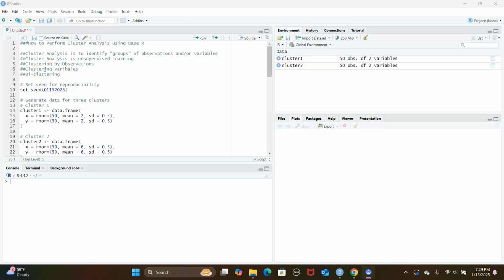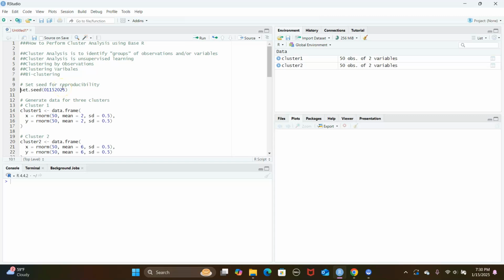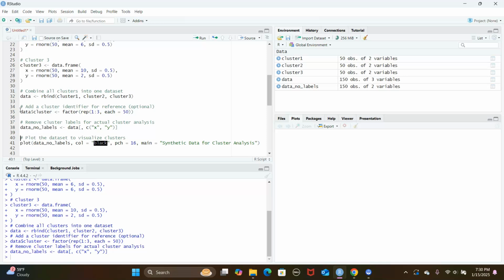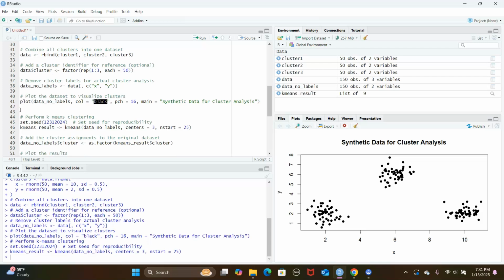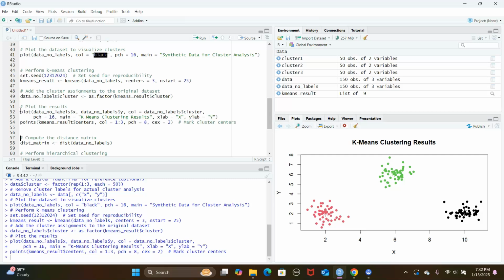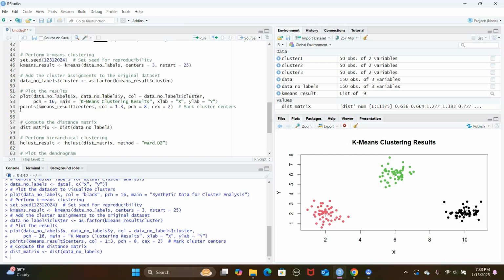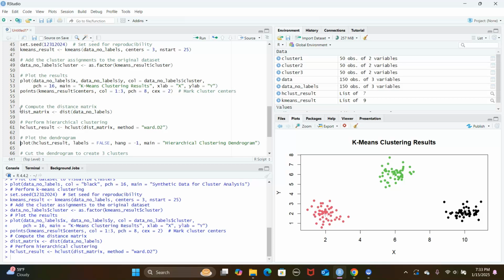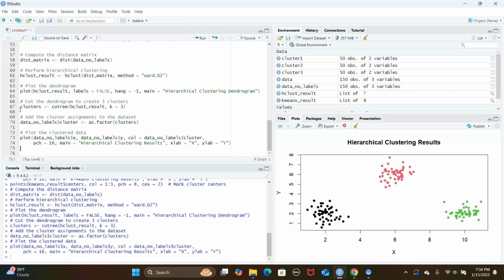How to Perform Cluster Analysis using Base R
This video provides a step-by-step guide for performing cluster analysis using base R. It covers two fundamental methods: k-means clustering and hierarchical clustering. This serves as an introduction to cluster analysis with R, and will be followed by more advanced techniques in subsequent tutorials.